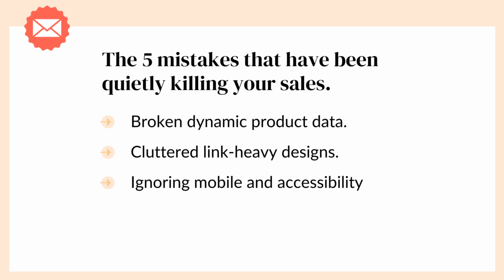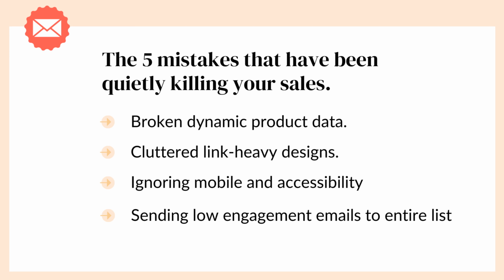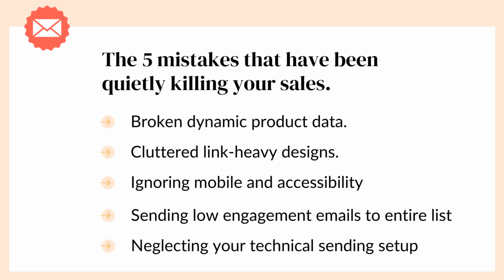5 Klaviyo Template Mistakes That Destroy Conversions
If your Klaviyo email templates look beautiful but your click-through rates and conversions are disappointing, the problem might not be your products — it’s your templates.

In this video, I’m breaking down 5 Klaviyo template mistakes that are quietly sabotaging your ecommerce sales. These aren’t complicated coding errors — they’re common, foundational issues I see over and over again inside client accounts. Once you fix them, your campaigns and flows can start generating more clicks, more conversions, and more revenue.

You’ll learn how to:
✅ Spot and fix broken dynamic product data that kills trust
✅ Simplify link-heavy, cluttered designs that overwhelm readers
✅ Design mobile-first, accessible templates that actually get read
✅ Protect your sender reputation with higher engagement
✅ Lock in deliverability with a proper sending domain setup

Prefer to read? Check iy out on the blog

Whether you’re a Shopify store owner, a growing ecommerce brand, or a marketer managing multiple Klaviyo accounts, this step-by-step guide will help you clean up your templates and start sending emails that convert.

⏱ Timestamps:
00:00 – Why your Klaviyo emails aren’t converting
01:22 – The 5 hidden template mistakes sabotaging sales
02:16 – Mistake #1: Broken dynamic product data
06:17 – Mistake #1 Bonus: The unsubscribe tag rule you can’t ignore
07:10 – Mistake #2: Cluttered link-heavy designs
10:58 – Mistake #3: Ignoring mobile and accessibility
13:07 – Mistake #4: Sending low-engagement templates
15:12 – Mistake #5: Neglecting technical sending setup
16:30 – Free checklist + next steps

💬 Which of these template mistakes have you seen in your own Klaviyo account? Drop your answer in the comments — no judgment, we’ve all been there!

Klaviyo helps e-commerce stores turn email into revenue with powerful automations tools.

⚡️ WHO IS LIEZLE & SHECOMMERCE SIMPLIFIED?

At Inbox to Income, I help product-based entrepreneurs in the early stages of their e-commerce journey harness the full potential of Klaviyo. From setting up your account to crafting automated email flows that drive sales, I’m here to guide you every step of the way.

I know how overwhelming it can feel to do it all on your own, but email marketing doesn’t have to be complicated. Through bite-sized strategies and actionable tips, I’ll show you how to grow your business, boost your revenue, and reclaim your time—without the tech overwhelm.

If you’re ready to take your online business to the next level with confidence and ease, subscribe for weekly insights on email marketing, Klaviyo, Shopify, and everything you need to turn your inbox into a powerful sales channel.

Your inbox is the gateway to income—let’s unlock its full potential together!